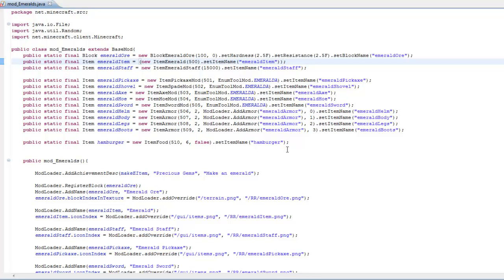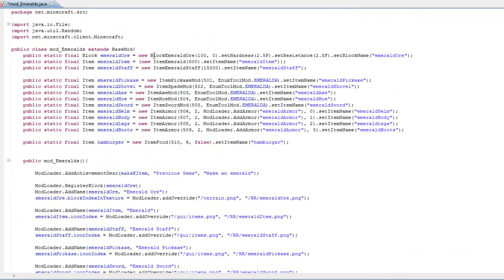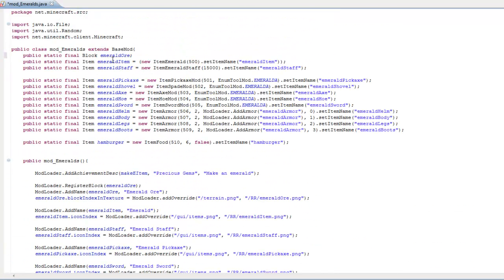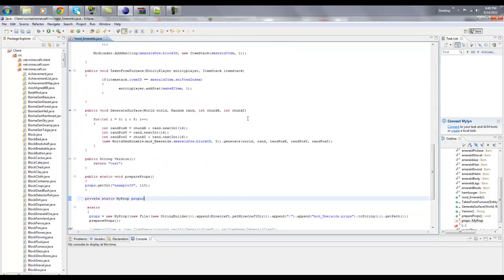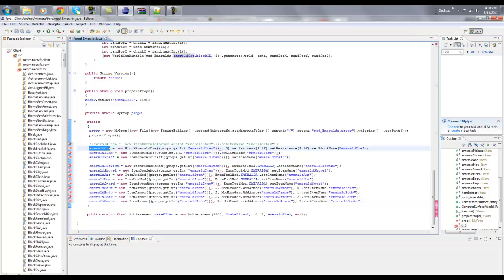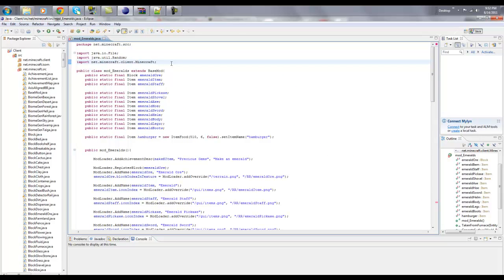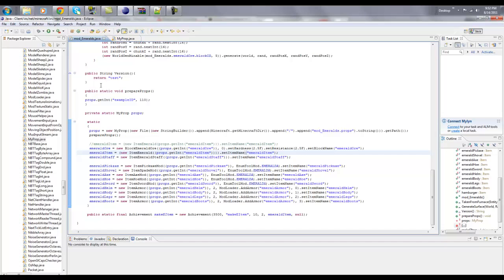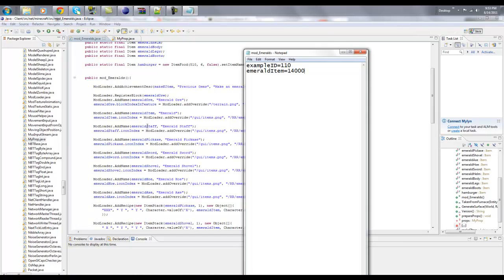Minecraft Modding Tutorial 13 - Creating a properties file (modloader)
My mod_Emeralds